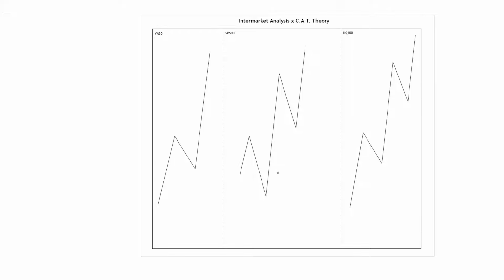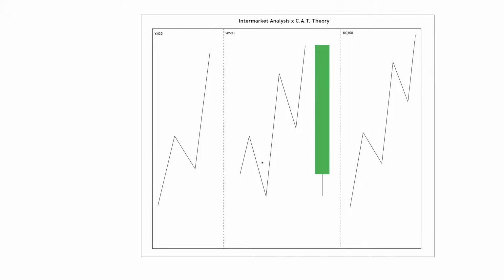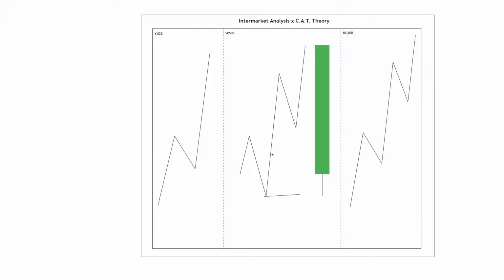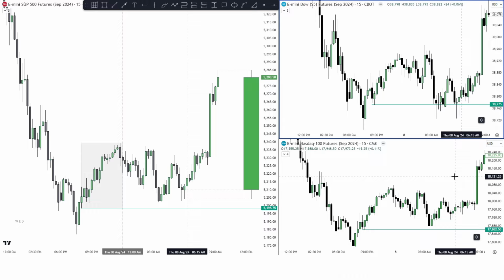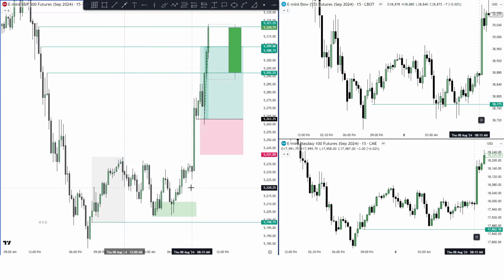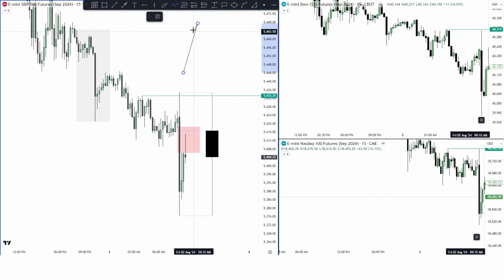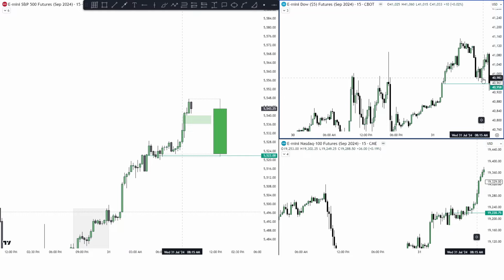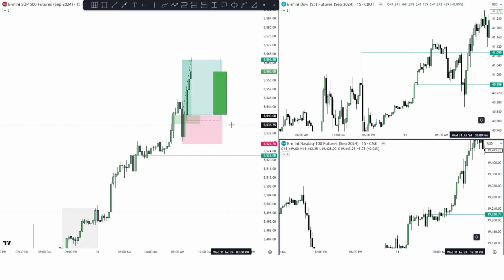This SP500 Strategy Made Over $100,000 [Steal It]